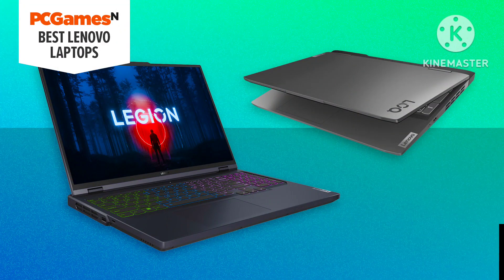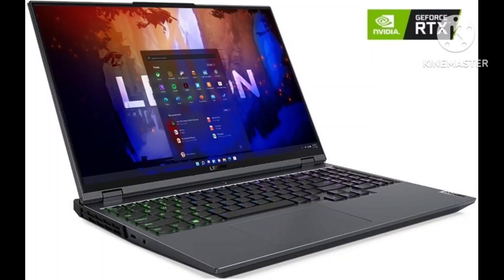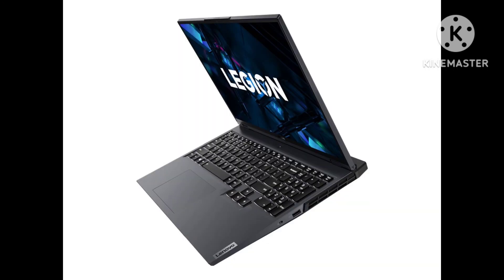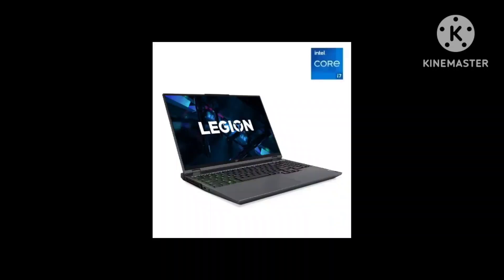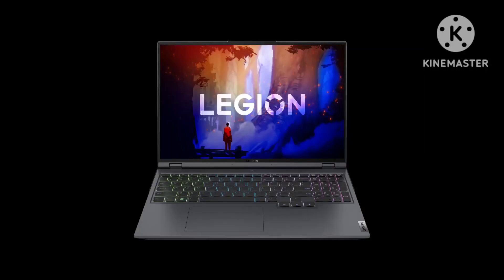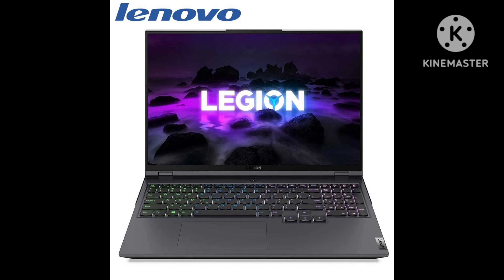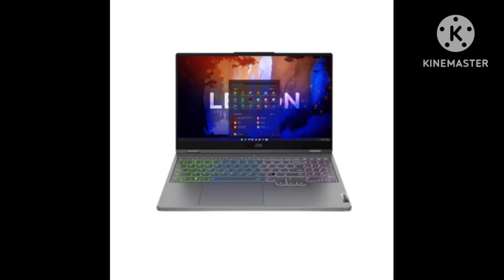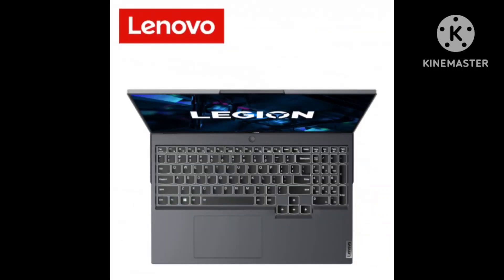Lenovo Legion Pro 5 Gen 8 16